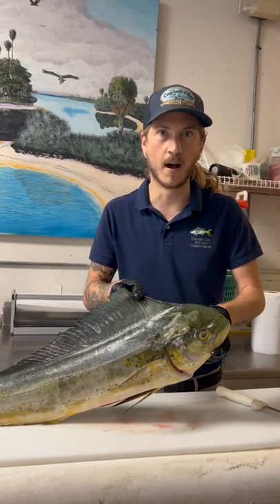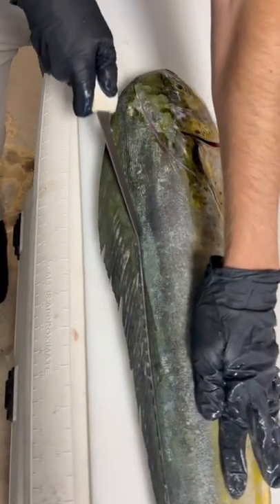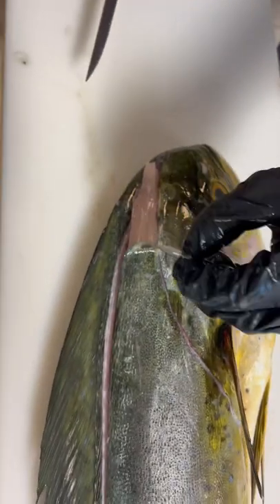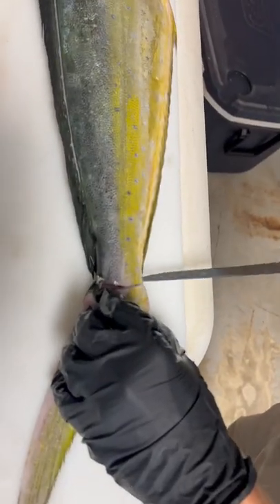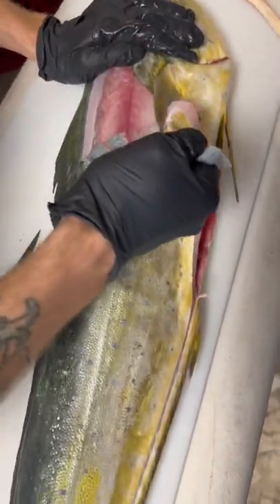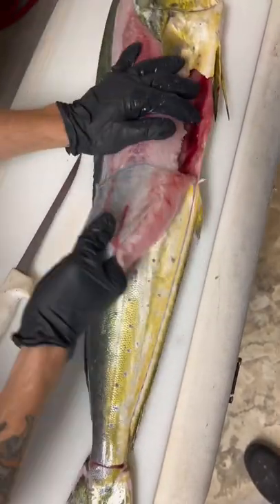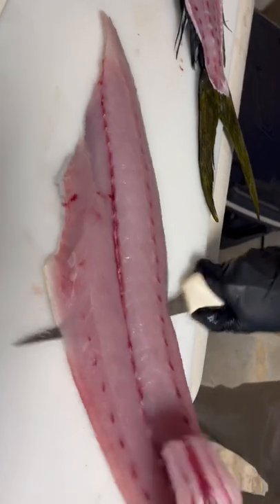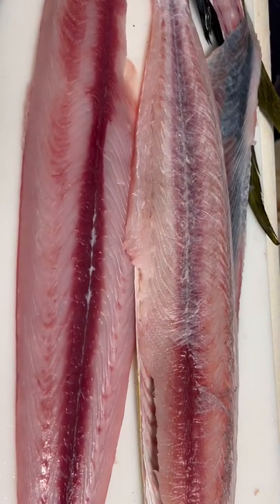Peel vs Skin which team are you on!? I’m 100% team Skin. Give me your best team Peel and let’s race!